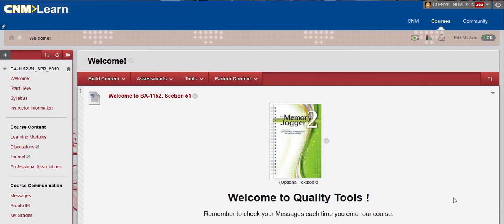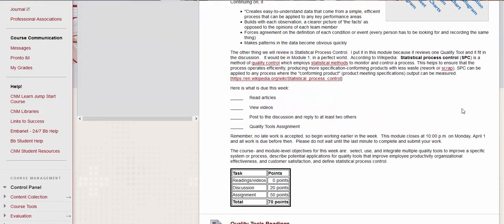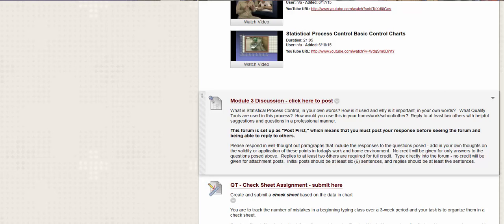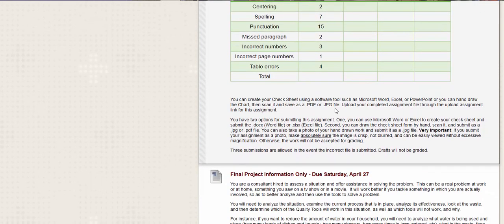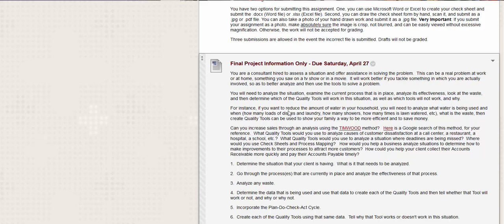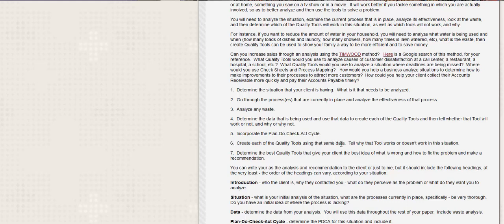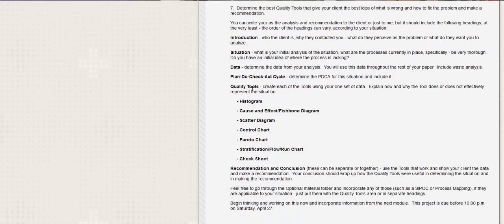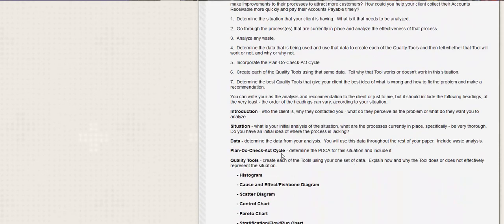BA1152 Spr Module 3